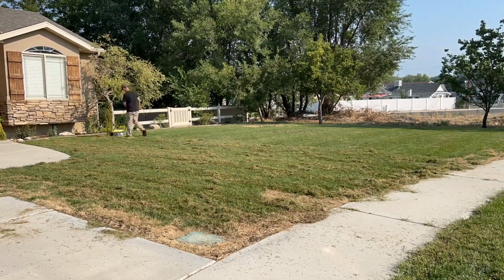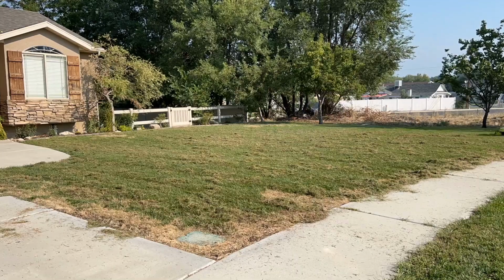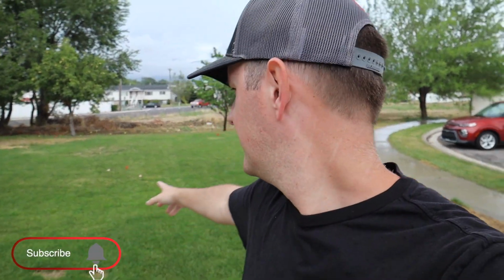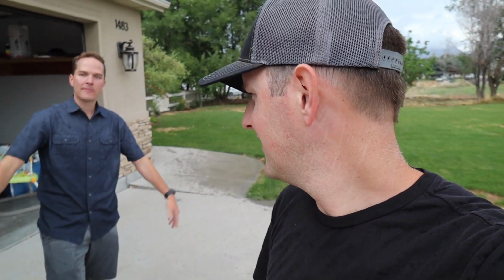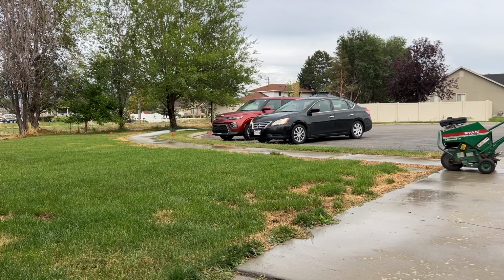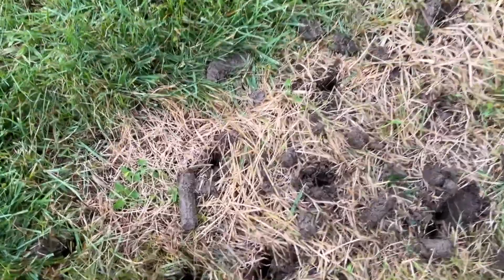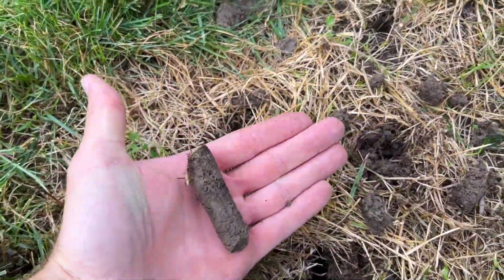The BEST TIME To CORE AERATE Your Lawn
The work on Gavin's front lawn continues, and with this core aeration step out of the way, we are one step closer to our overseed. Got super lucky with the timing of this and got some great cores out of his yard.

Products/Gear that I use: